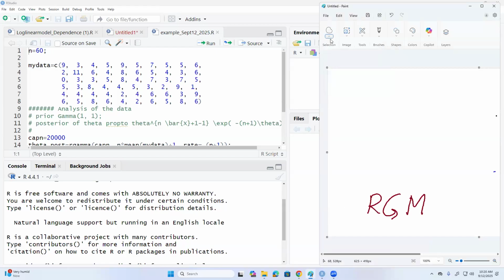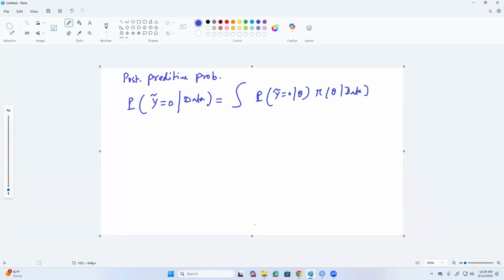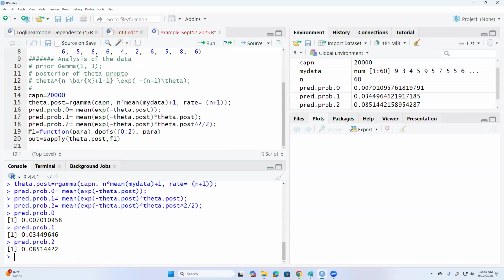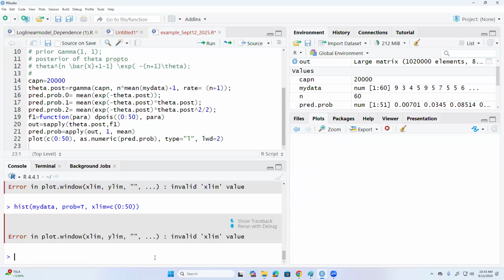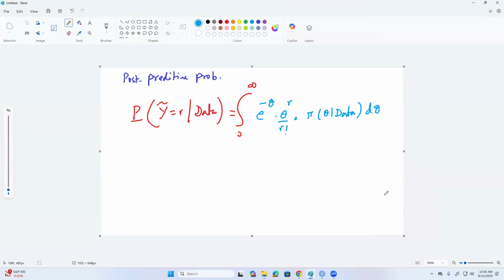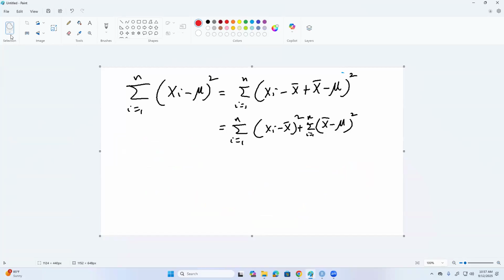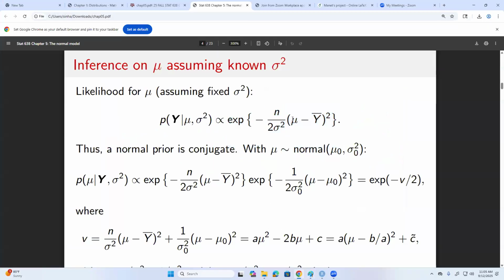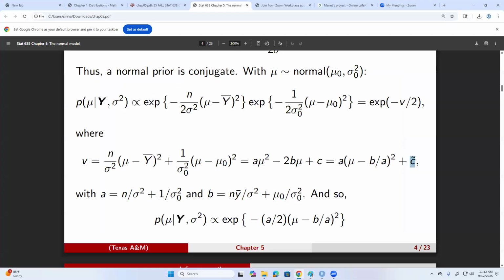STAT 638, Applied Bayesian Analysis, Lecture 8